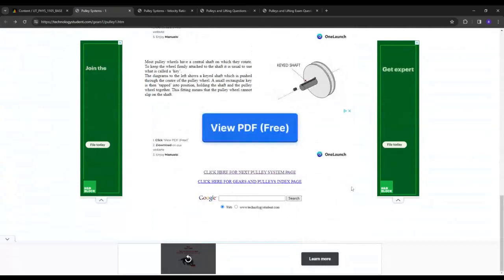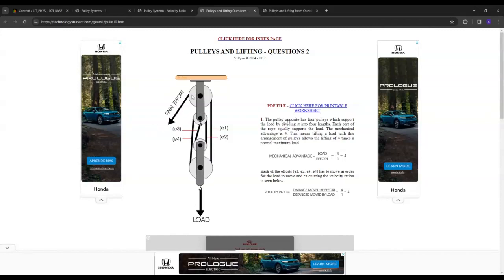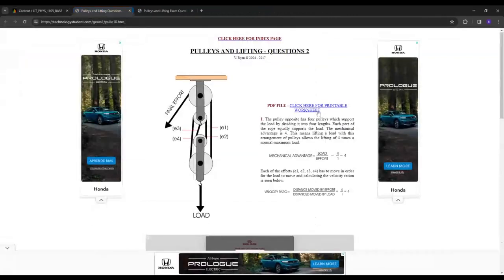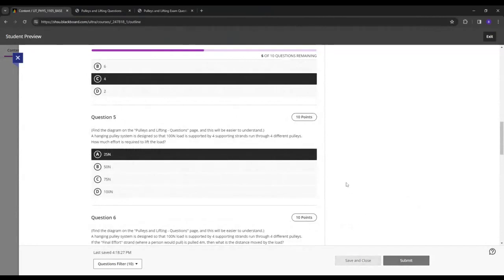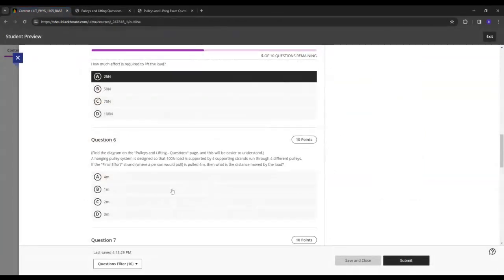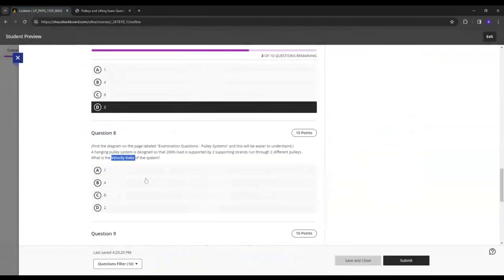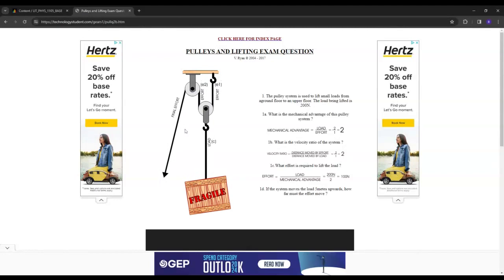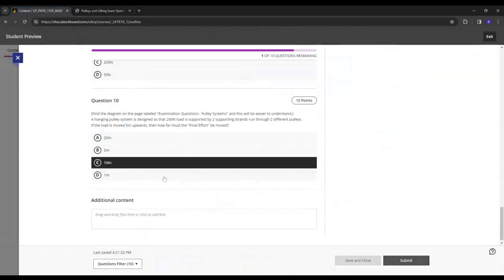ePHYS Lab Warmup - 06 - Pulleys